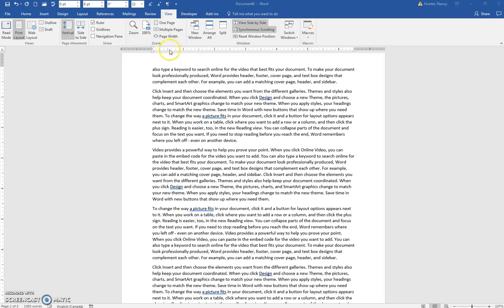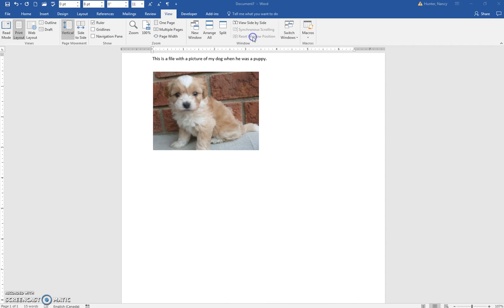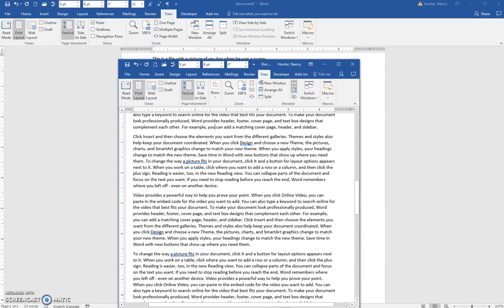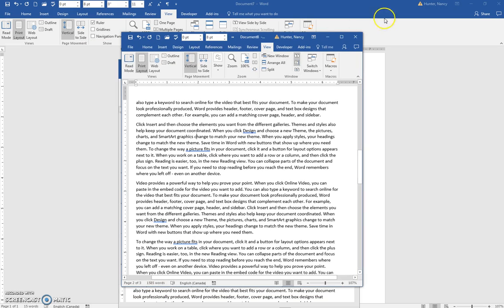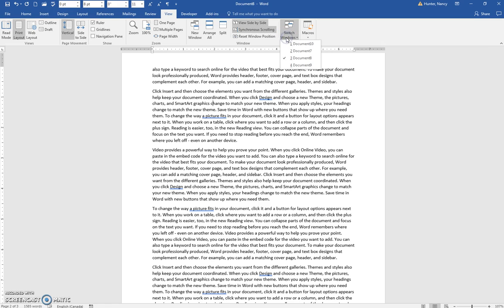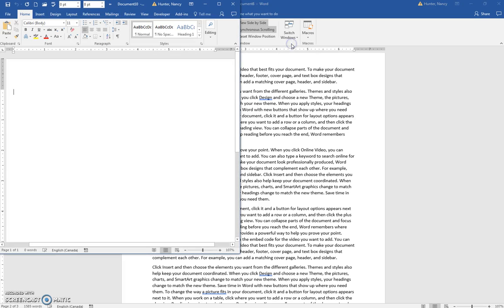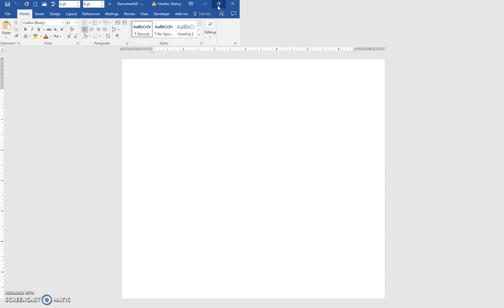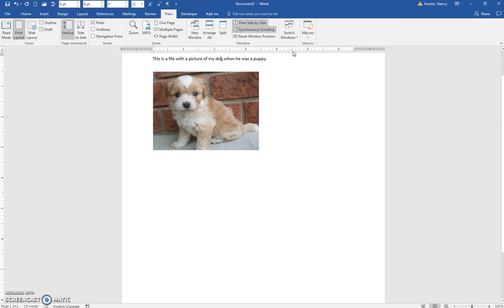02 - 15 Switch the active window